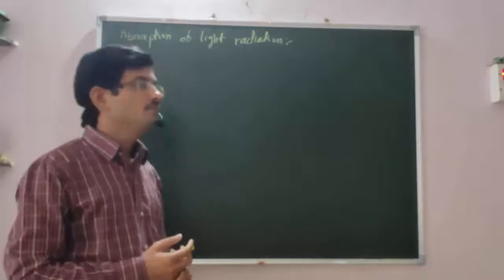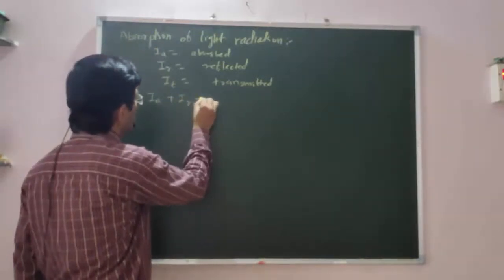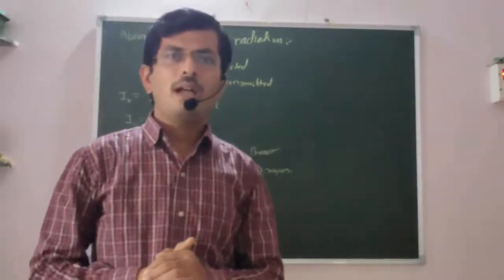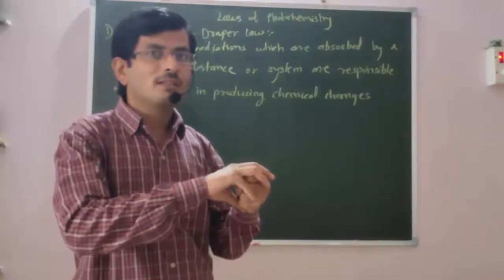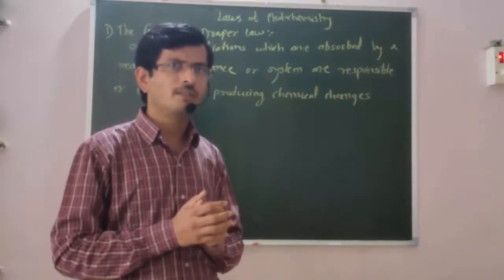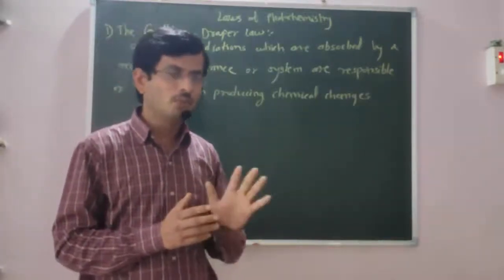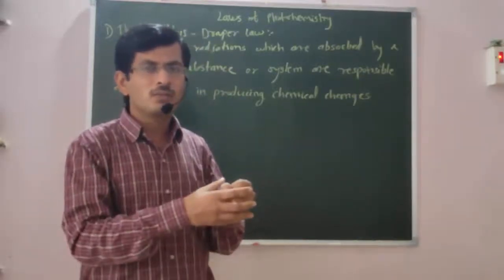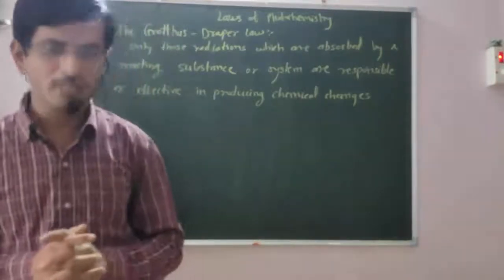Photochemistry: Lecture 2 by Dr. U. S. Mote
This video may be useful to all undergraduate, post graduate Students and teachers.